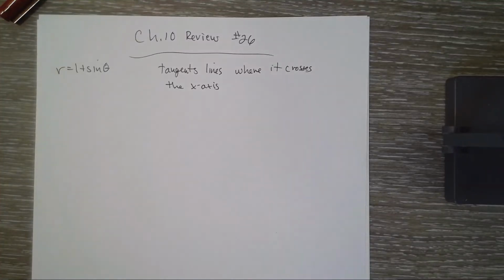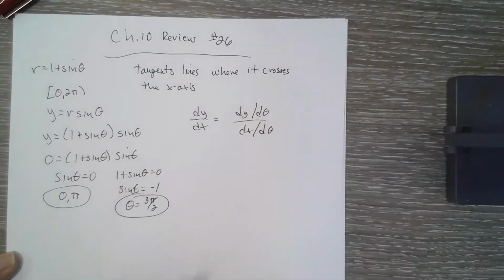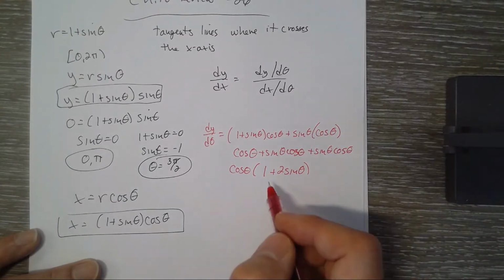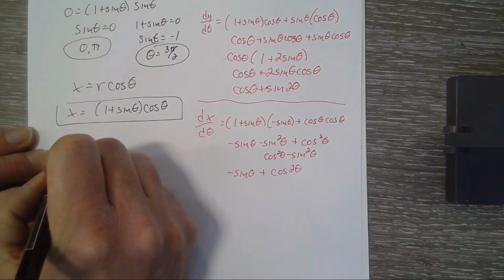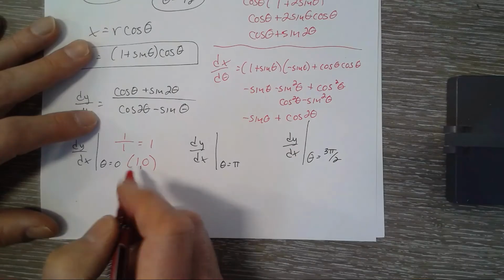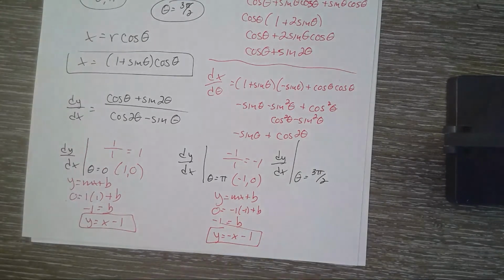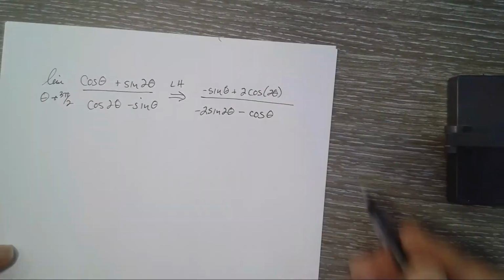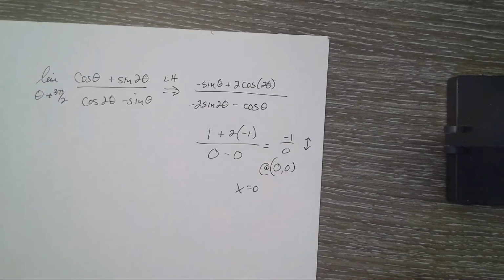Ch 10 Review #26